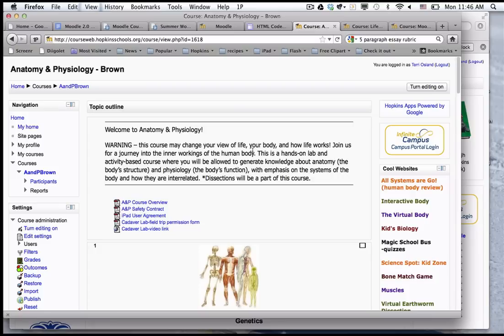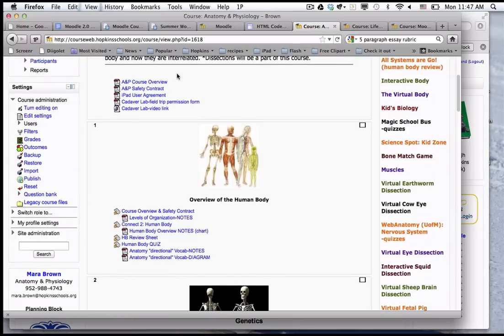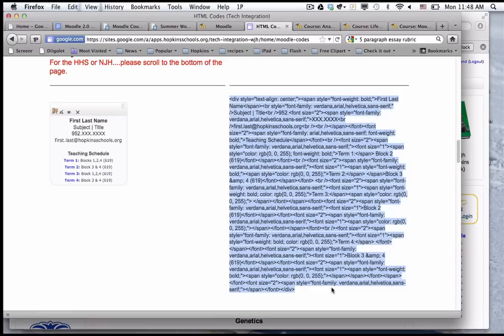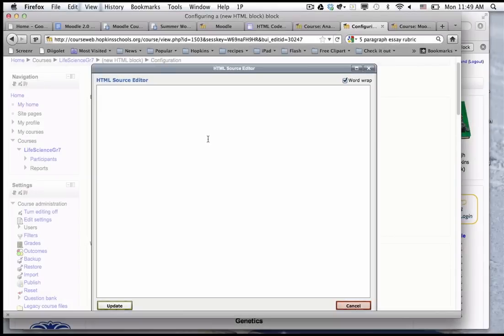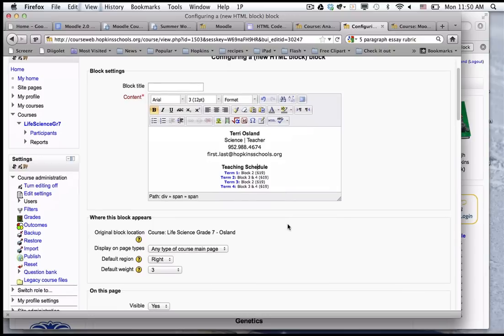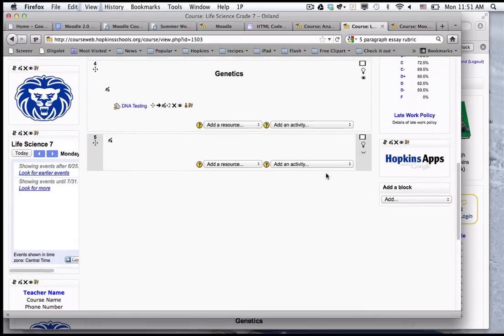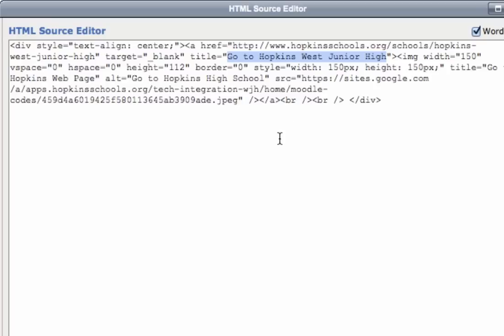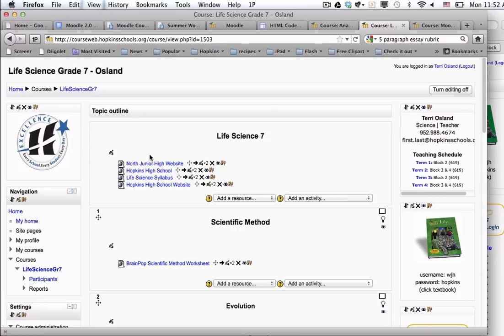Pre-created Moodle Blocks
In this video you will learn how to copy and paste html code to Moodle to easily add functional and classy pre-created Moodle blocks.